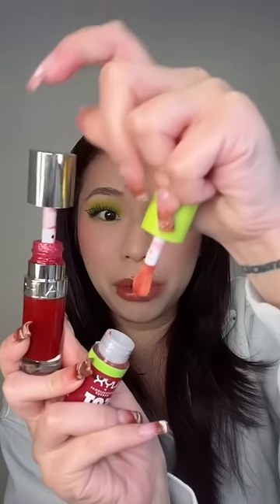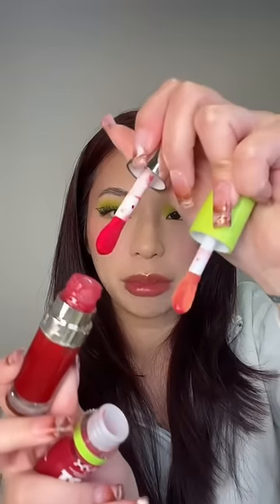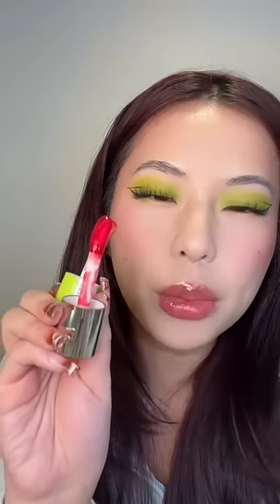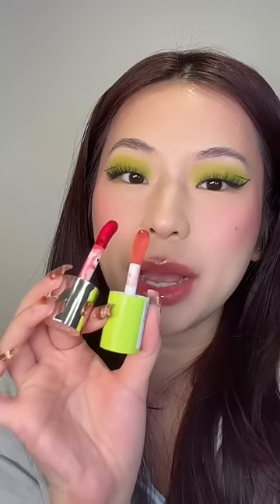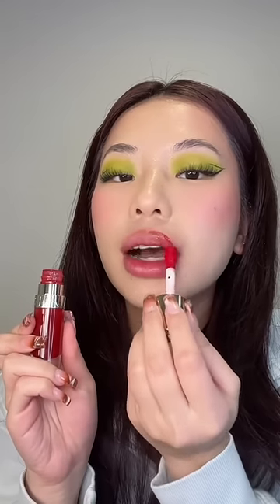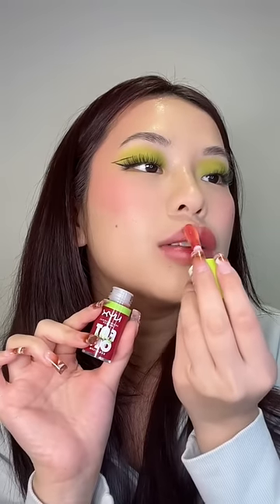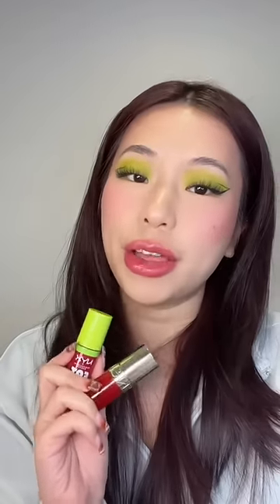THE BEST DRUGSTORE LIP OIL I SWEAR